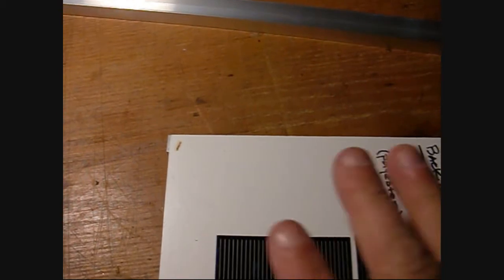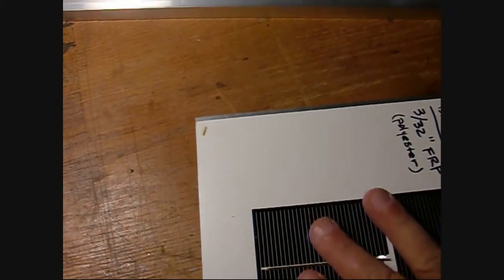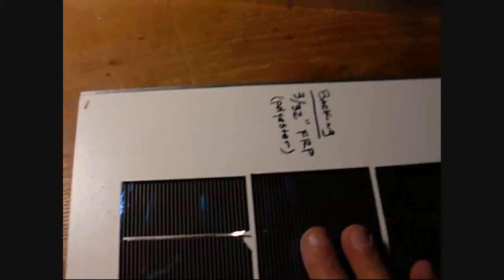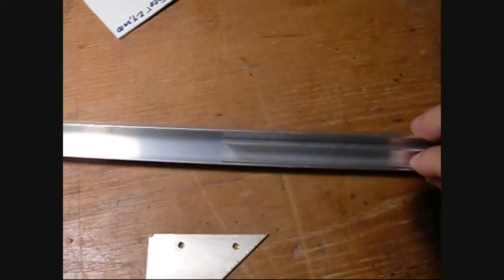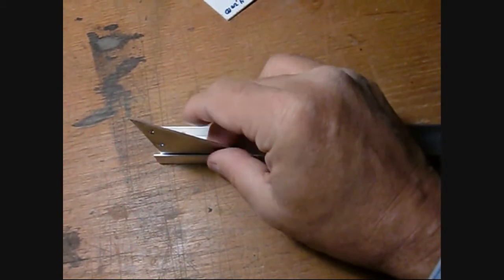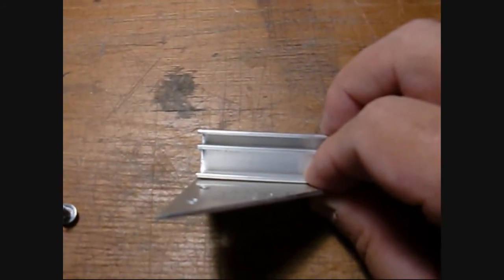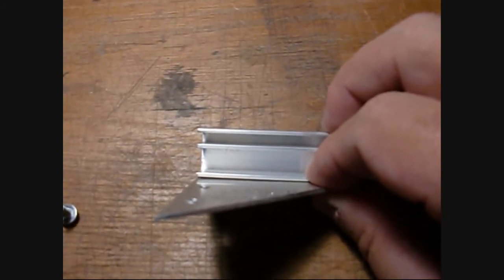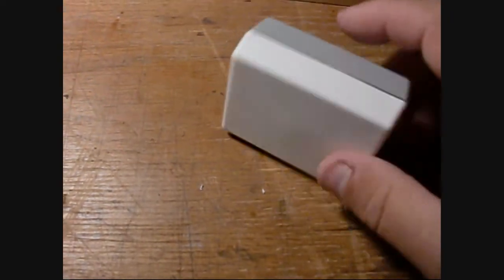PART 6: $100 70w Solar Panel DIY project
After having good success with adding a small solar panel at my home, I thought I would try to design and built one myself with the goal of having it near as good as a commercially purchased panel.  No wood.  No paint.

In PART 1 I covered project objectives and I went over the design alternatives.
In PART 2 I covered the basic parts and initial frame concept.
In PART 3 I covered aluminum frame design considerations, options, and selection of approach.
In PART 4 I covered cutting out the backing material and early cell tabbing work.
In PART 5 I covered cutting out the aluminum frame, and then I shared my tabbing results.

In this PART 6 I cover some backing and adhesive test results and set a plan for final panel assembly.

Video capture was done with a Casio EX-S12 camera.  Video editing was done with Microsoft's Movie maker.